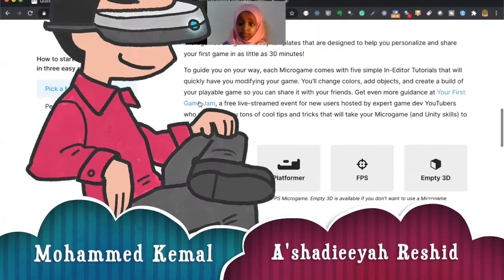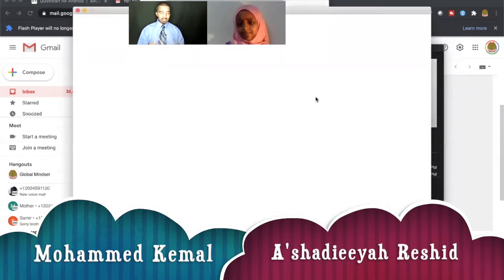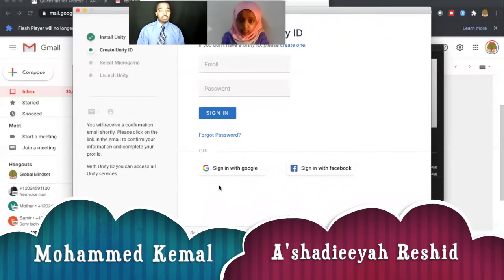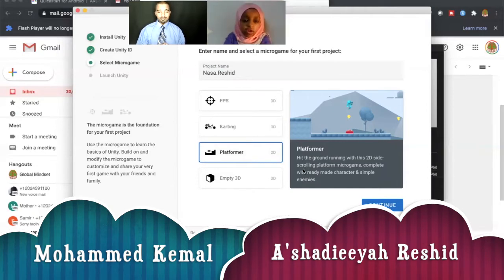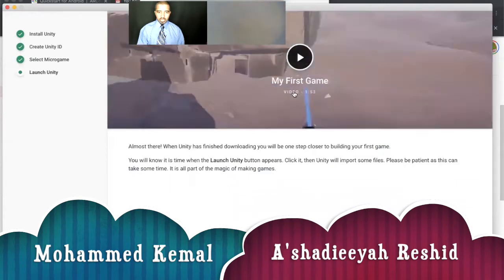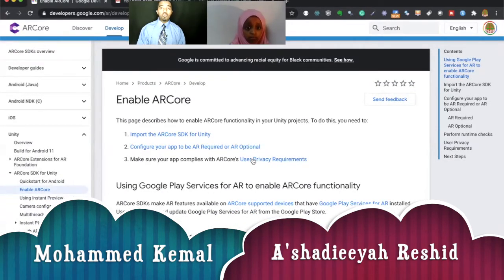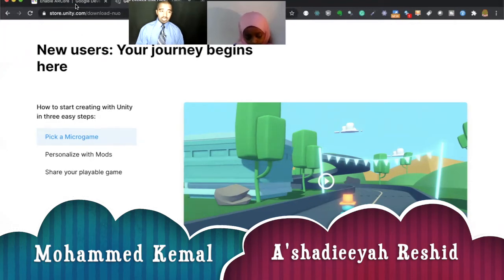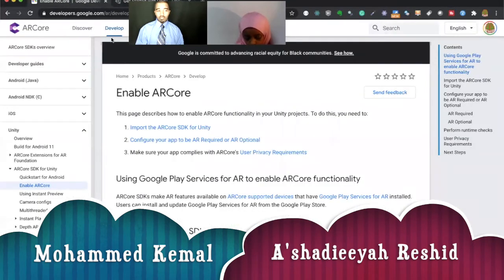New Augmented Reality App development | Create AR from scratch | How to develop interactive ARCore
New Augmented Reality App development live coding to create an Augmented reality (AR) app which is an interactive experience of a real-world environment where the objects that reside in the real world are enhanced by computer-generated perceptual information, sometimes across multiple sensory modalities, including visual, auditory, haptic, somatosensory, and olfactory.